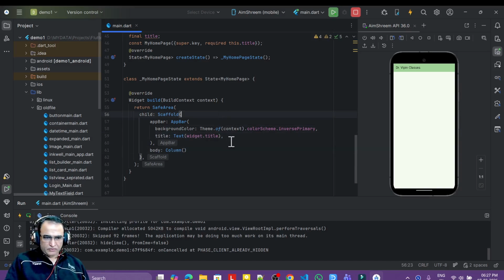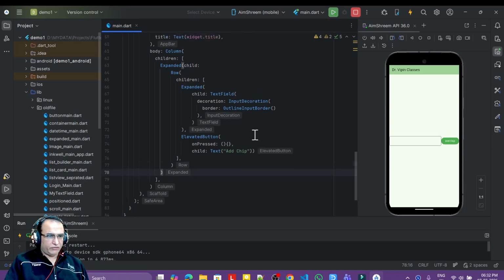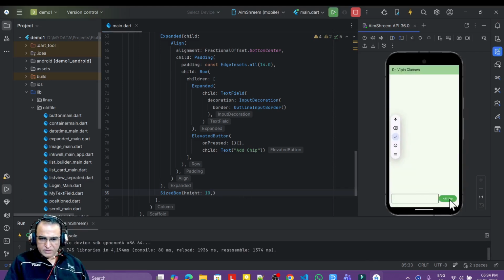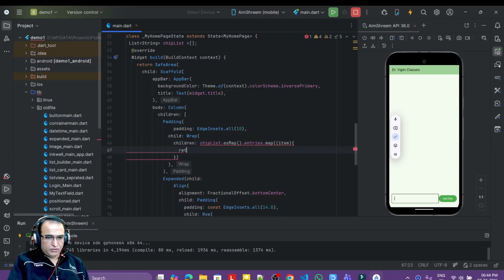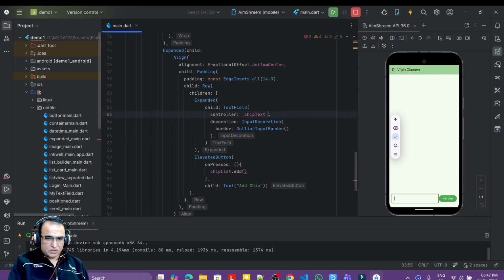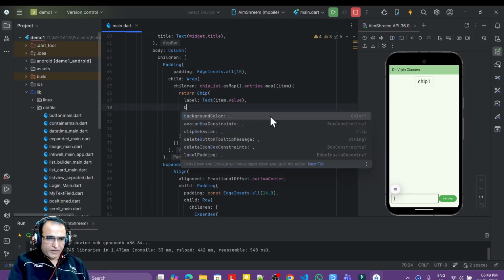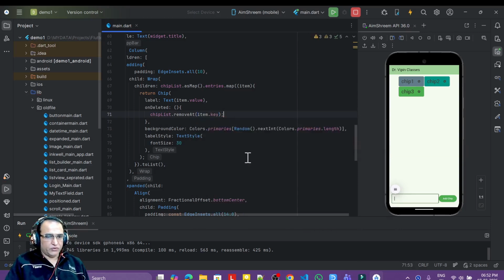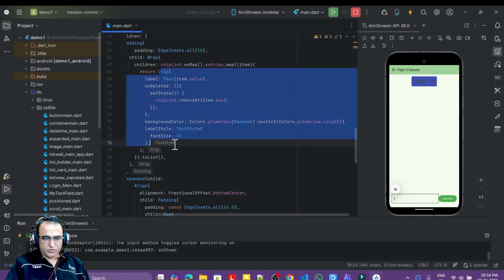53. Flutter Adding Chips Dynamically in Flutter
Welcome to **Dr. Vipin Classes** — Your Ultimate Programming & Software Development Learning Hub!

Learn the most in-demand programming languages, frameworks, and software development technologies with easy-to-understand tutorials, practical projects, interview preparation, coding exercises, and real-world examples.

This channel is specially designed for:
✅ Beginners starting their coding journey
✅ College students & B.Tech/MCA/BCA learners
✅ Job seekers preparing for software interviews
✅ Developers upgrading their programming skills
✅ Anyone interested in full-stack development, app development, AI, and modern technologies

🔥 On this channel, you will learn:

* Java Programming
* Python Programming
* C Programming
* C++ Programming
* JavaScript
* TypeScript
* Dart Programming
* Flutter App Development
* React JS
* Next.js
* Node.js
* Express.js
* Go Language (Golang)
* Rust Programming
* PHP
* Kotlin
* Swift
* HTML5 & CSS3
* MongoDB & SQL
* Web Development
* Frontend Development
* Backend Development
* Full Stack Development
* REST APIs
* Placement Preparation
* Real-World Projects
* Latest Programming Trends & Technologies

🎯 What you will get on this channel:
✔️ Step-by-step programming tutorials
✔️ Job-ready coding bootcamps
✔️ Full courses for beginners to advanced learners
✔️ Industry-level project development
✔️ Career guidance for software developers
✔️ Tips to become a professional programmer

If you want to become a successful software developer, full-stack developer, mobile app developer, or programming expert, then this channel is the perfect place for you.

Vipin Classes** and boost your coding skills with high-quality programming tutorials and real-world development knowledge.

👨‍🏫 Udemy Instructor | Dr. Vipin Classes

25